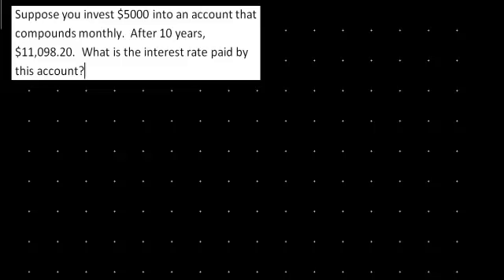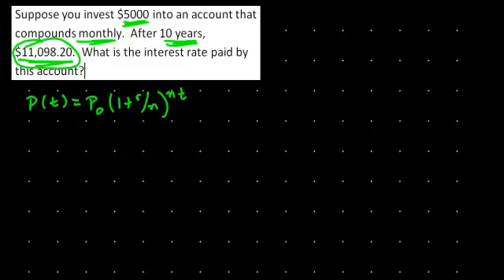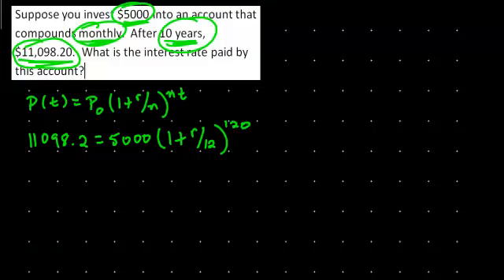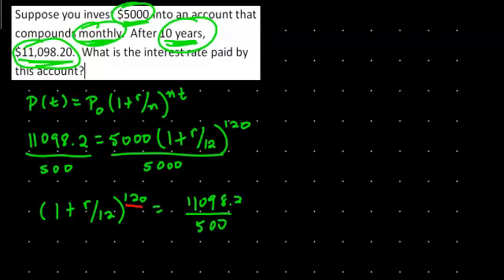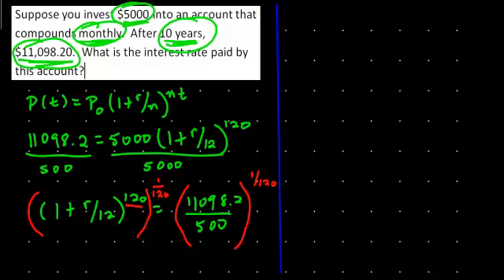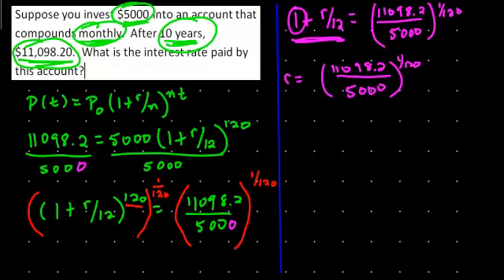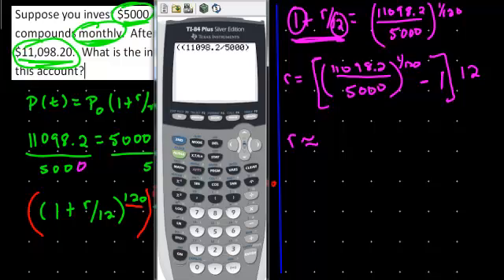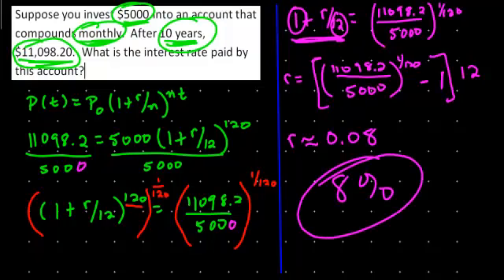Exponential Growth H5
A tougher compound interest problems.